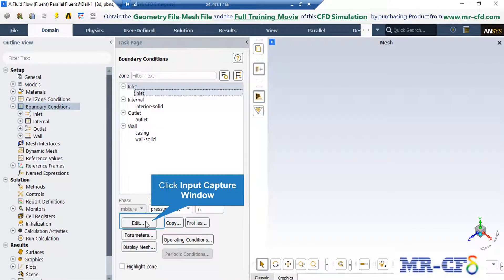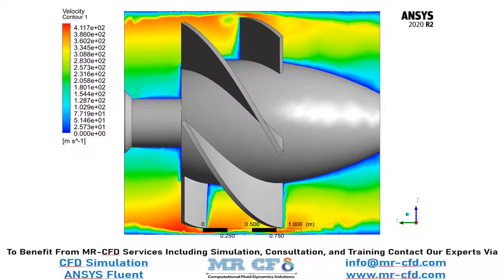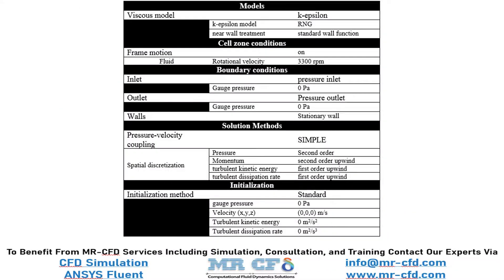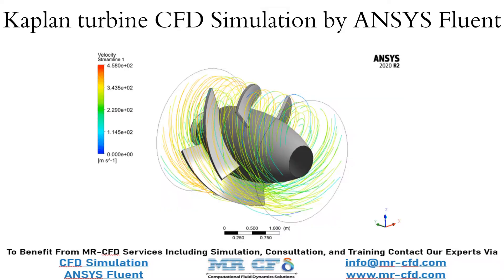ANSYS FLUENT TRAINING : Kaplan turbine CFD Simulation by ANSYS Fluent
In this project, the water flow passing over the Kaplan turbine is investigated. The Kaplan turbine rotates at 3300 rpm and sucks the water in. RNG k-epsilon model is exploited to solve turbulent flow equations. It should be noted that the MRF option has been activated to model the rotation of the turbine.